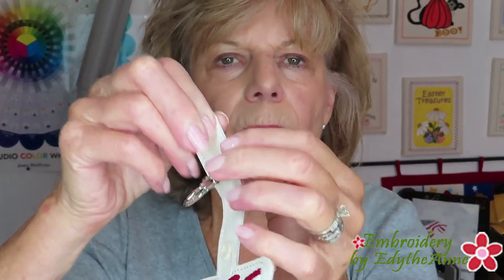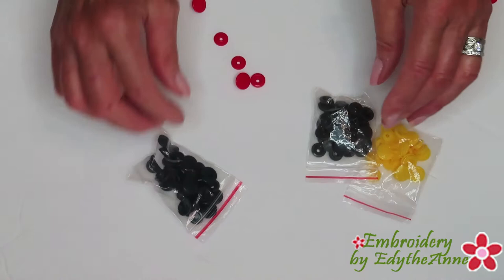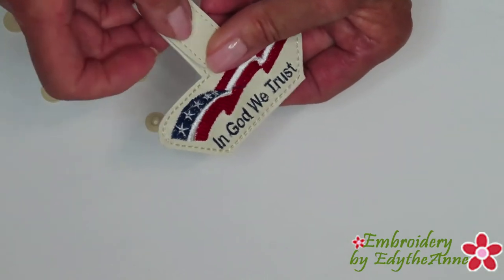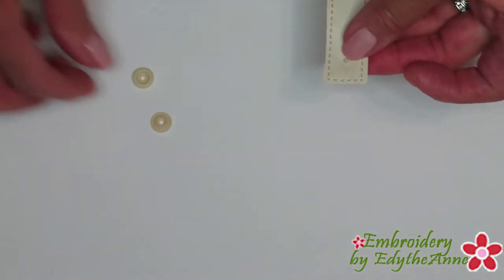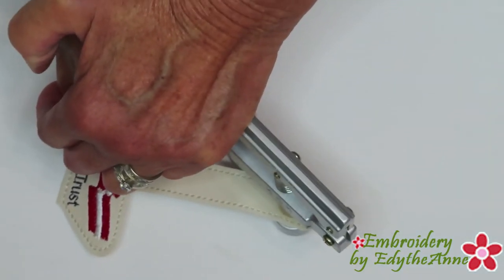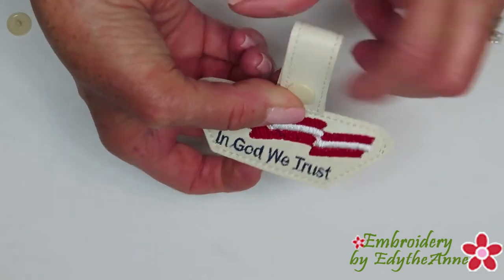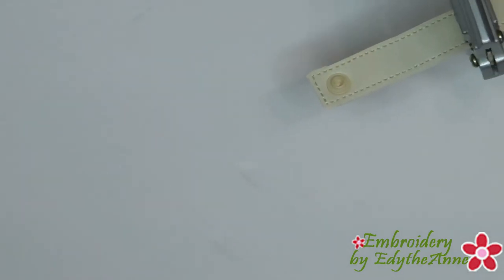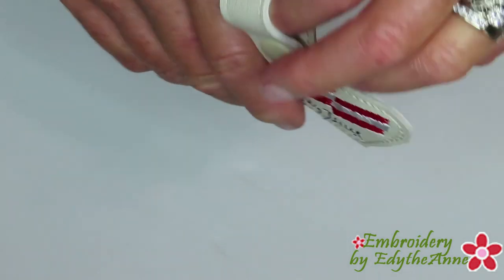KAM SNAP KEY FOB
Embroidery by EdytheAnne offers original In The Hoop Machine Embroidery designs and projects. Come and browse around our website!

About Us: All designs are also Instant Downloads delivered to your email. All our designs are In The Hoop Projects and manually digitized giving extra attention to detail. WE DO NOT auto digitize. We accept all Credit Cards & Paypal on our secure shopping cart

We also sell on Etsy, if that is your preferred venue. We have a 5 Star Rating on Etsy. You can read hundreds of excellent reviews from customers at our Etsy shop!